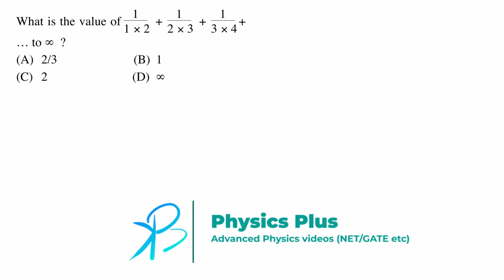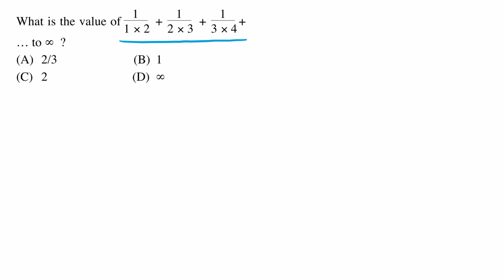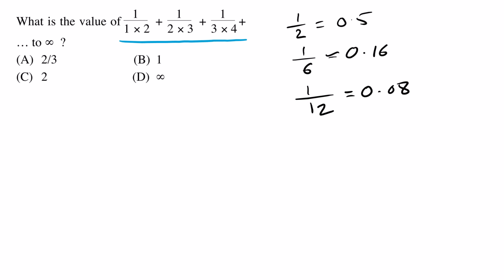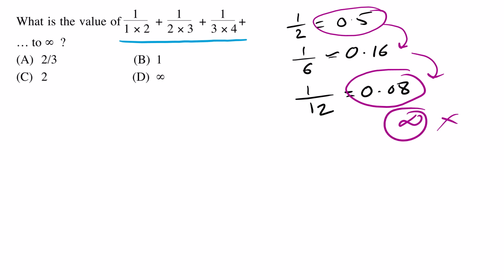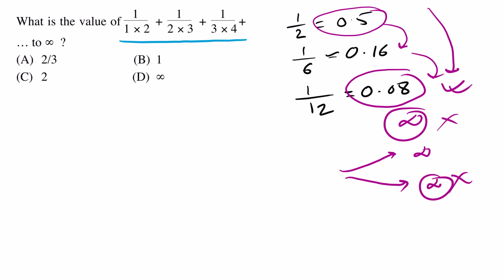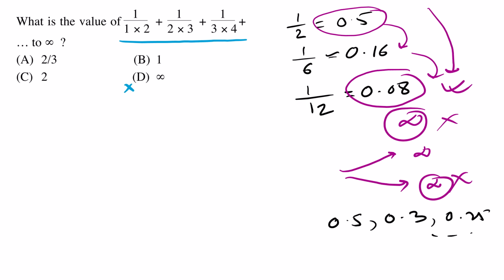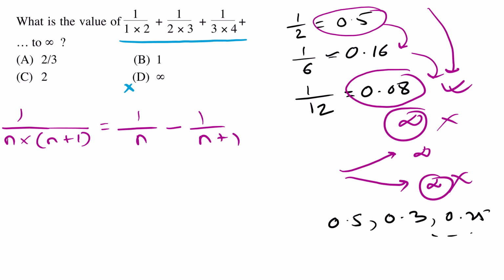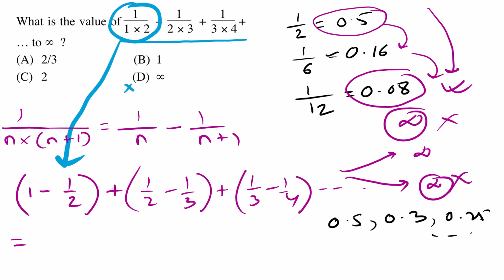Physical Science Math Series problem Tips and Solution | Physics Plus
NET Physics
GATE Physics
JEST Physics
Phd Entrance exam
Msc Entrance exam
IIT JAM
Phd interview
Interview questions
Interview
Phd interview preparation
phd interview questions and answers
phd interview tips
phd interview skype
phd interview physics
phd interview in india
phd interview in hindi
phd admission
Quantum Mechanics
Quantum previous year
Quantum Mechanics tricks
Quantum Mechanics formula
Quantum Mechanics concepts
TIFR Physics
net physics
net physics 2019 question papers with solutions
Physics Solutions
CSIR NET 2019 answers
CSIR NET Physics
CSIR net physics solutions
CSIR NET JUNE 2019
CSIR NET JUNE 2019 solutions